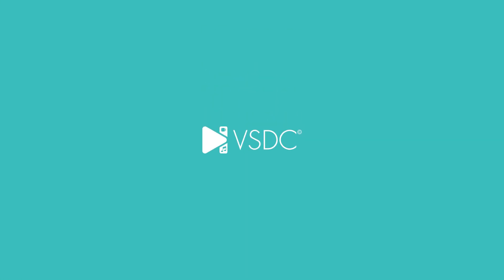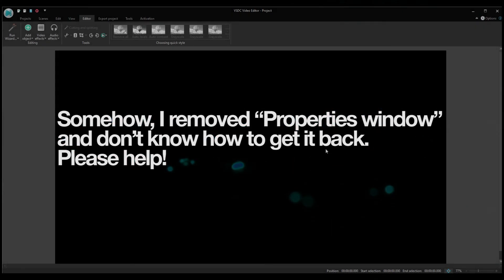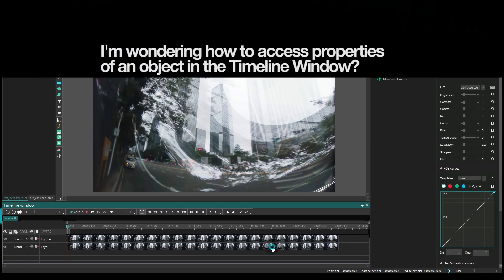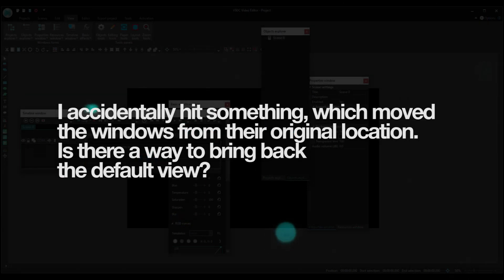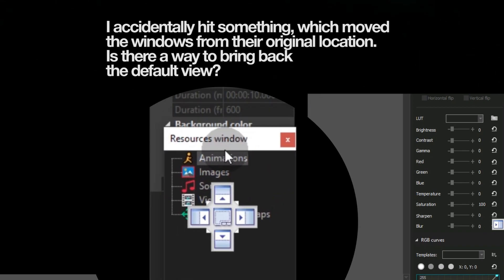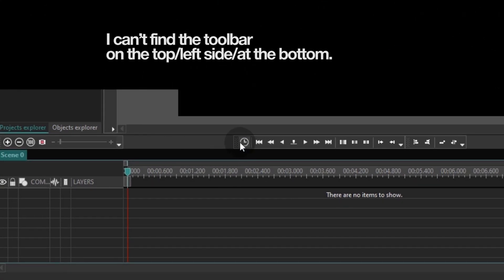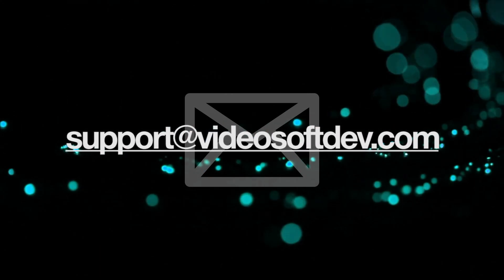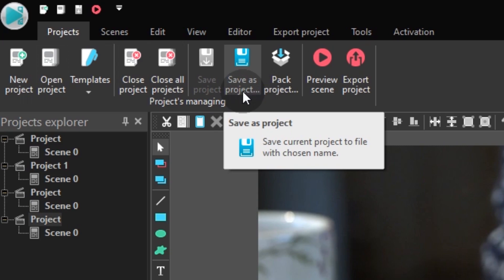VSDC Free Video Editor: Troubleshooting vol. 4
In this video, we cover questions related to various panels and windows in the VSDC interface. Sometimes you may accidentally close the Properties window or a toolbar, and things get confusing if you don't know how to find them.

Watch our short tutorial to prevent that from happening.